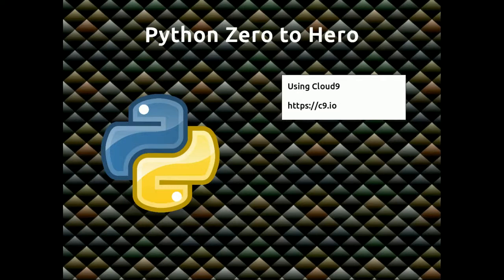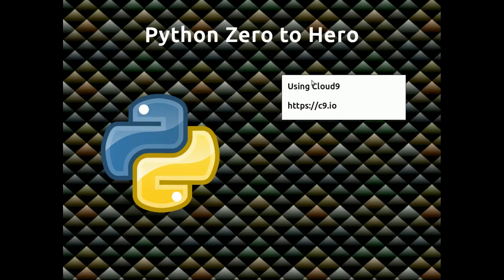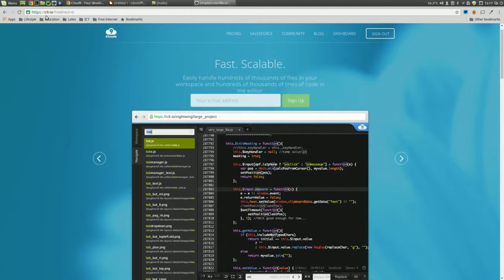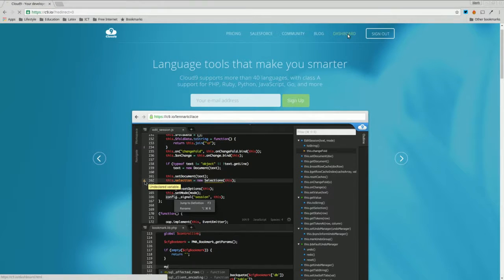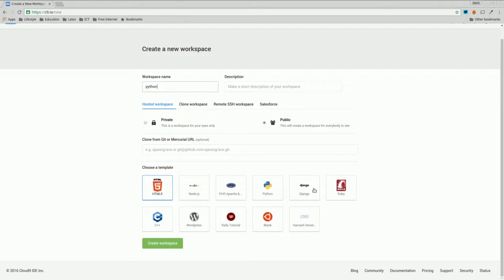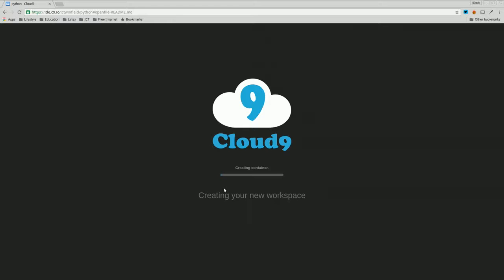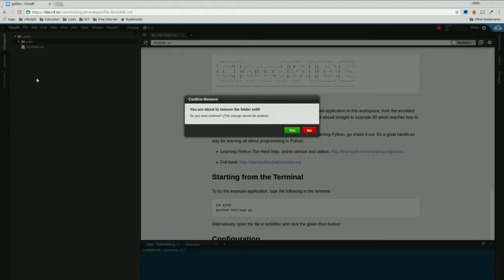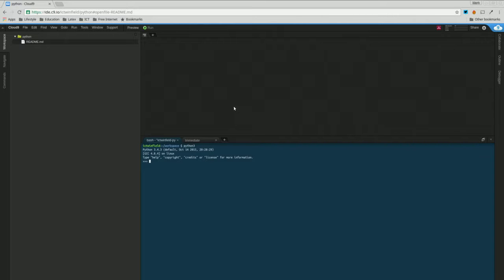Python for beginnerss Zero to Hero Using Cloud9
This video shows you how to setup a Cloud9 account to run a python environment.  This is useful if you do not want to try python out before installing.  Do note that if you run Linux or Apple you will have python installed already.

Make sure to check out my video tutorials on python programming.